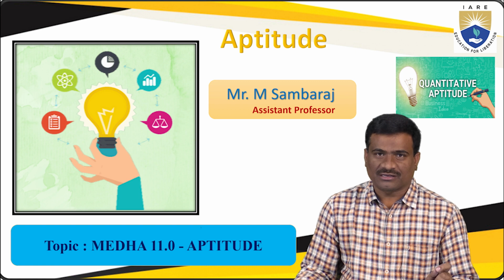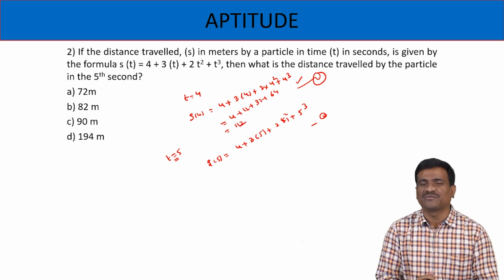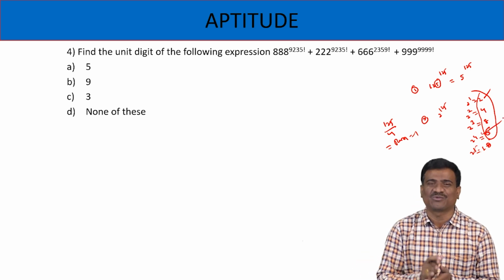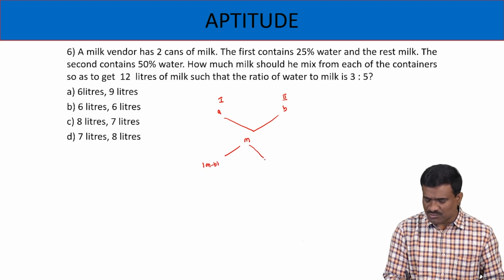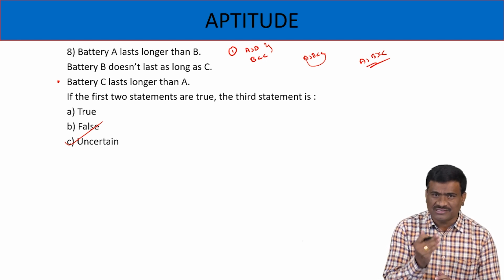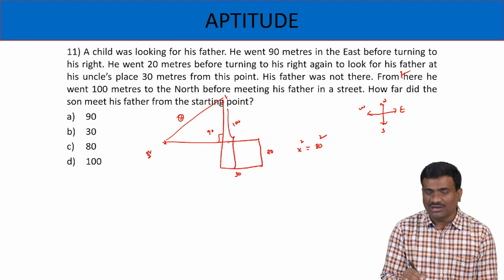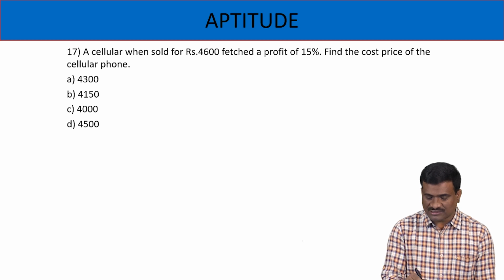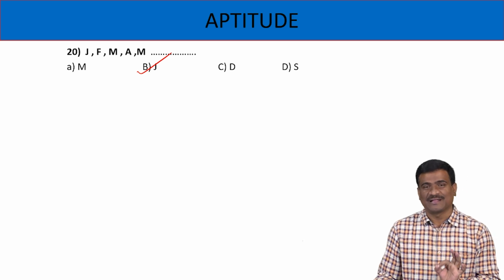MEDHA 11.0 APTITUDE by Mr. M Sambaraj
MEDHA 11.0   APTITUDE by Mr. M Sambaraj | IARE

Telangana, India.